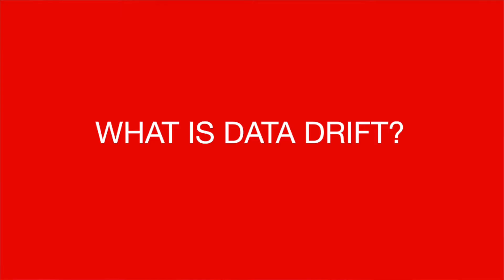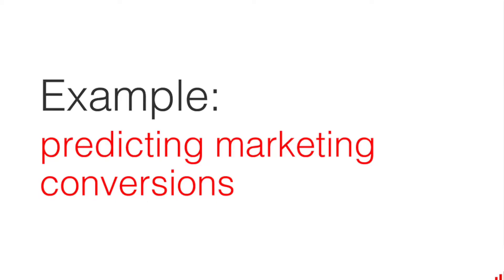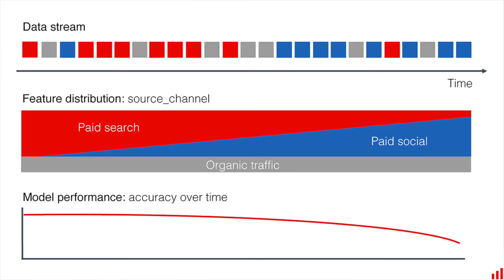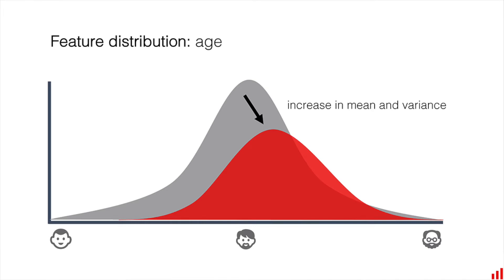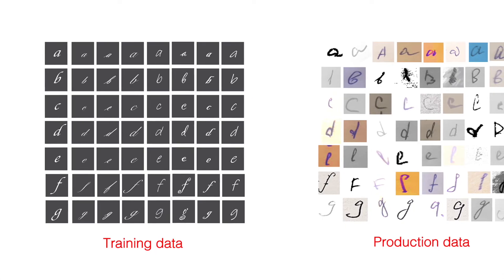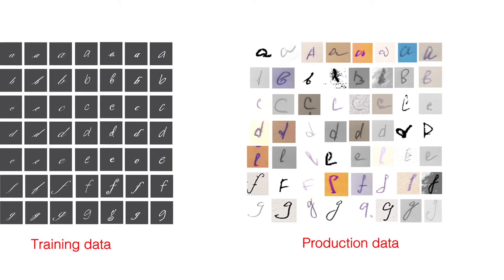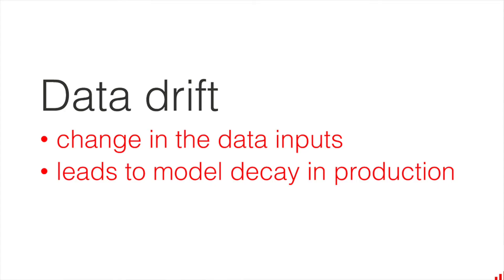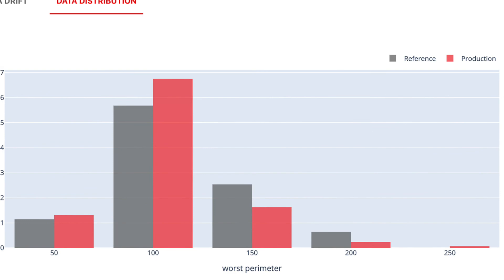Machine Learning Monitoring: What Is Data Drift?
0:14 What is data drift?
0:33 Data drift examples
1:29 Training-serving skew
2:18 How to handle data drift?
2:37 Summing up
2:54 Evidently tool for data drift detection

If you prefer to read rather than watch, here is a blog post on the same topic:

Check our open-source ML monitoring project and give it a star if you like it: